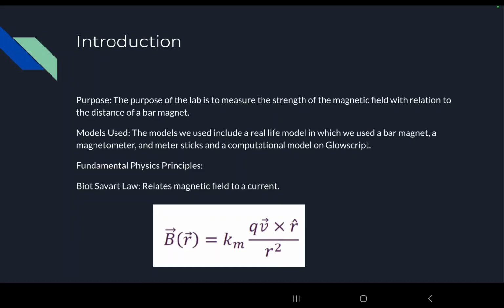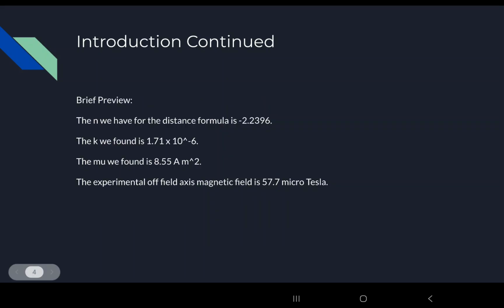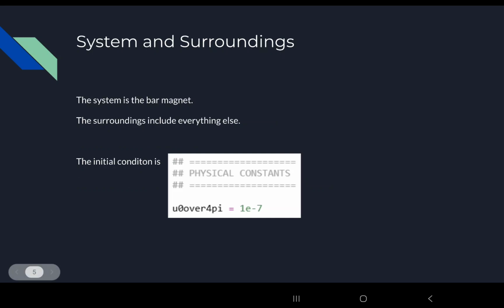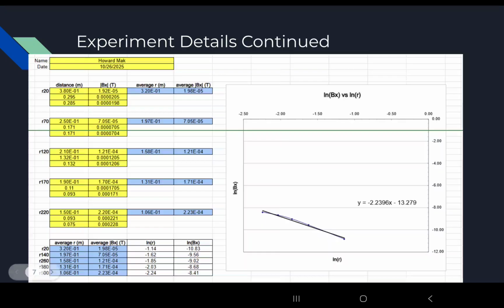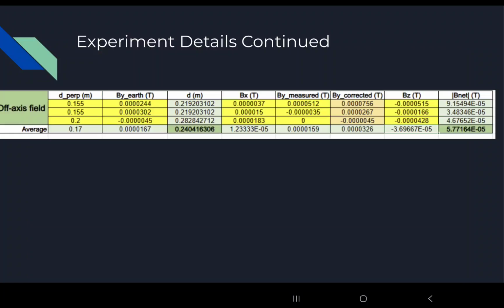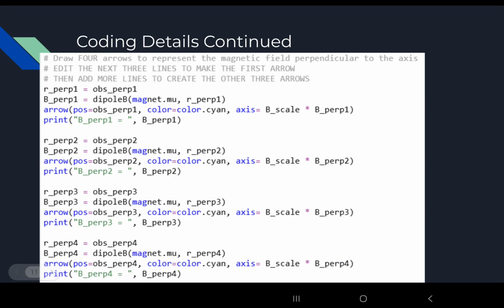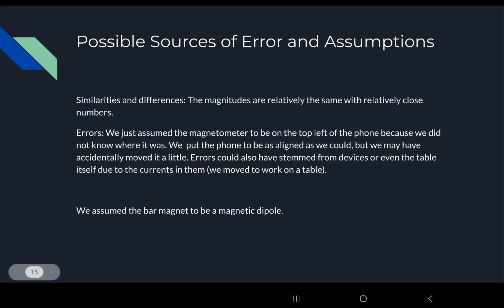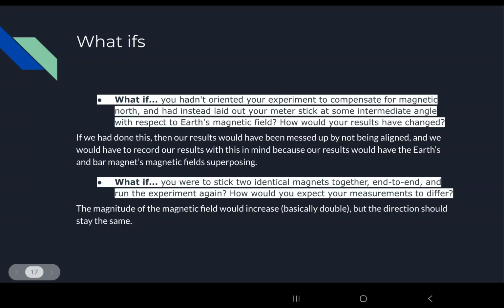Georgia Tech PHYS 2212 Lab 4